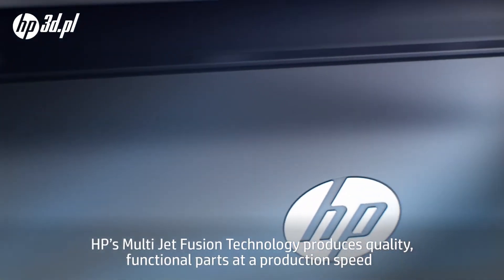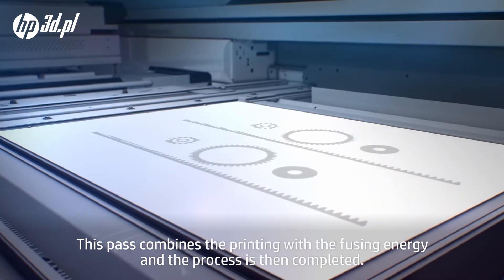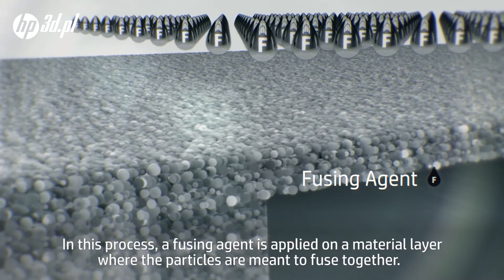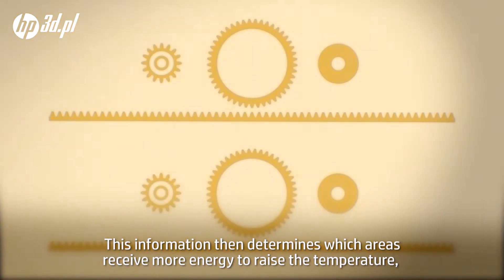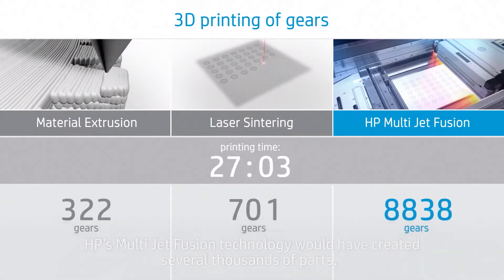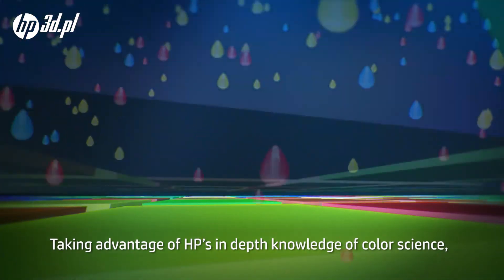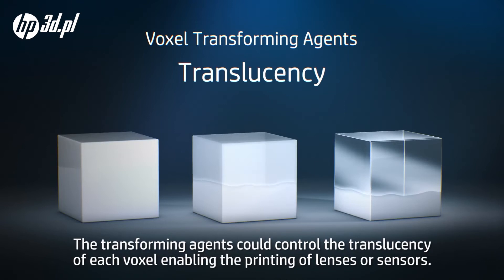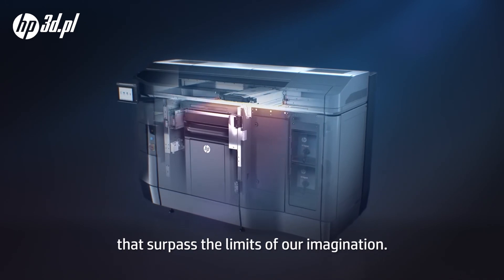HP3D Jet Fusion Tutorial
Materiał przedstawiający szczegóły dotyczące technologii Multi Jet Fusion oraz funkcjonowanie urządzeń HP z serii Jet Fusion 3D. Technologia MJF uznawana jest za jedną z najbardziej zaawansowanych i przyszłościowych technologii druku 3D, która umożliwia również wytwarzanie produktów w pełnej palecie kolorów.